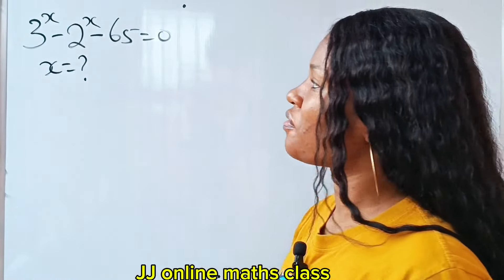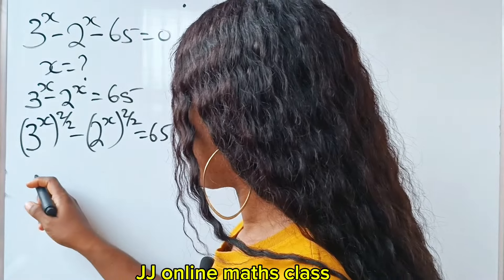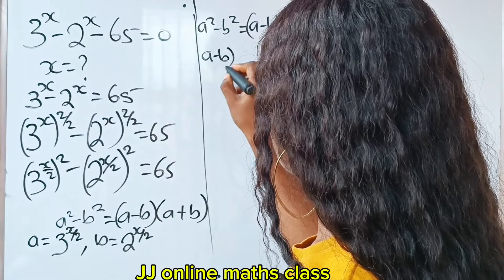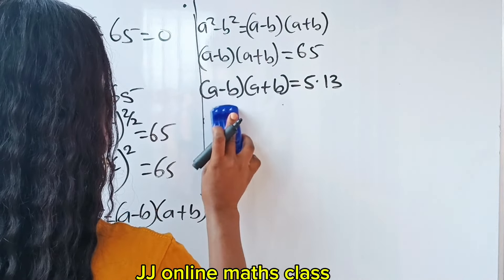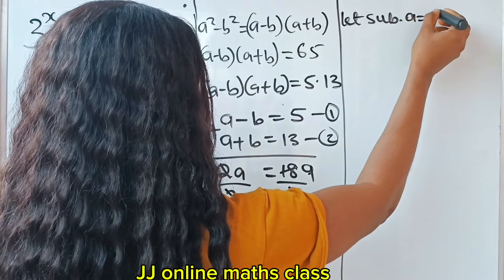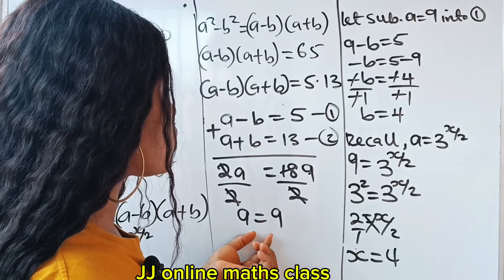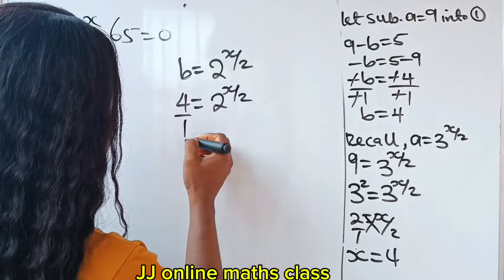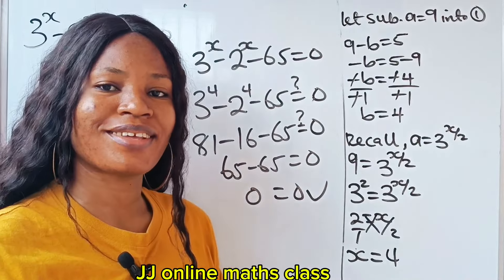Only Geniuses can solve this| A Nice math Olympiad problem|Algebra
This requires some tactics to get the solution using the knowledge of algebra identities. It's a math OLYMPIAD algebra question.

I upload videos twice a day by 7:00 am and 7 pm Nigerian time.

Thanks for engaging.